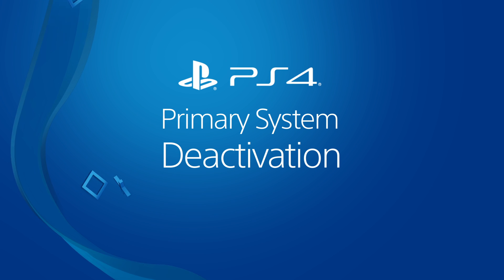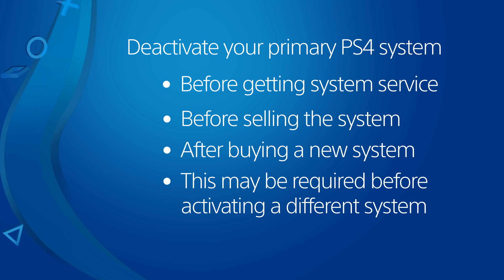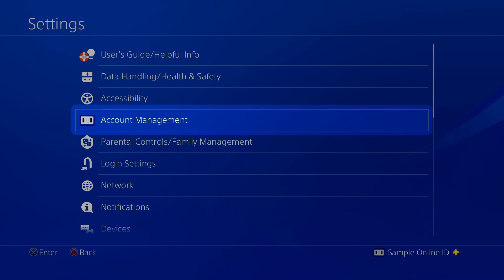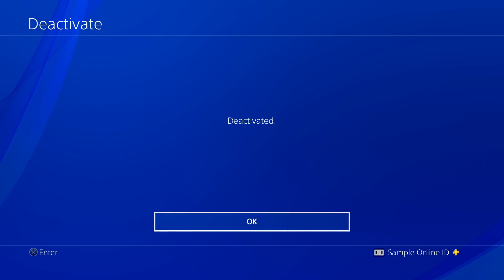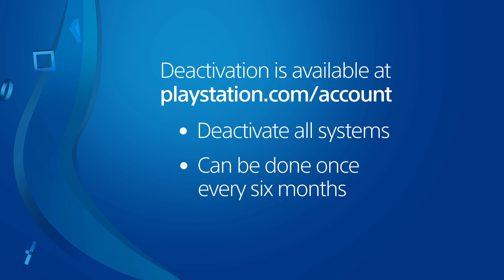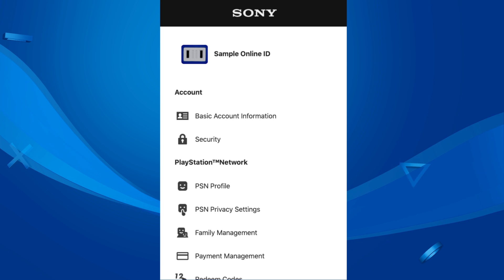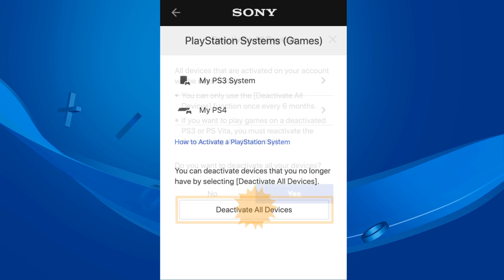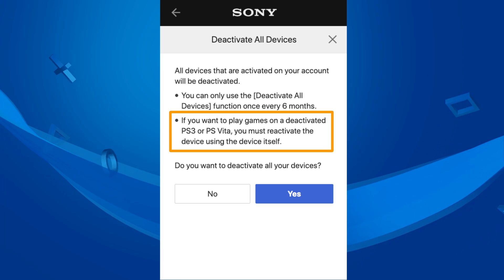PS4 Primary System Deactivation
How Can I Deactivate My PS4 Primary System?

Learn how to deactivate the primary PS4 system for your account. Deactivation is recommended before selling a system, sending it in for service, or giving it to a new owner. Deactivation may be necessary before you can activate another PS4 system as the primary for your account. This video was updated with new website directions in December, 2019.

to manage the devices that are activated for your PSN account. There is an option to deactivate all devices for your account, but it can only be used once every six months. Check this article for updated instructions for deactivating all devices for your account